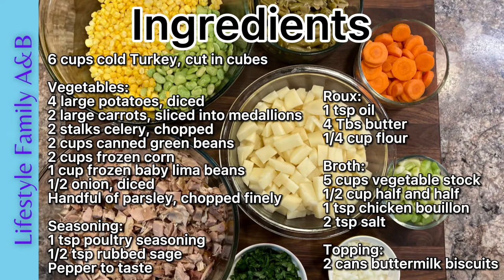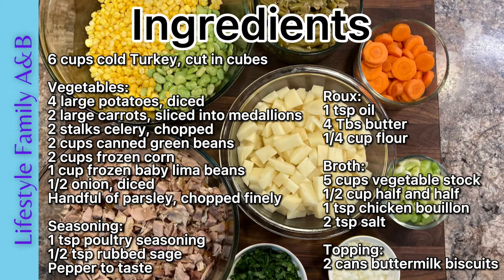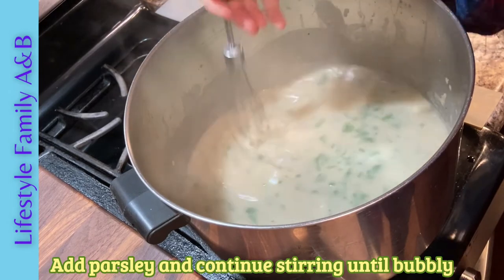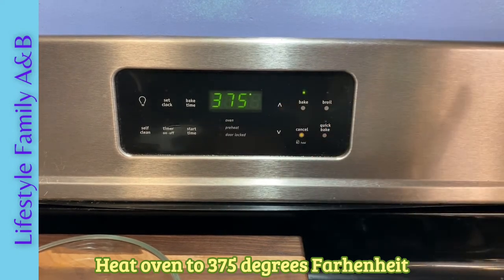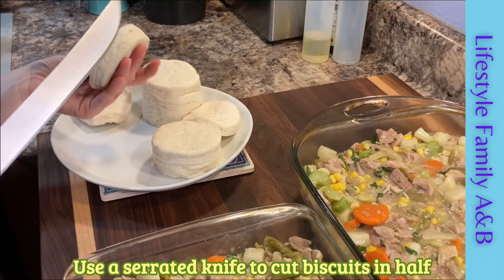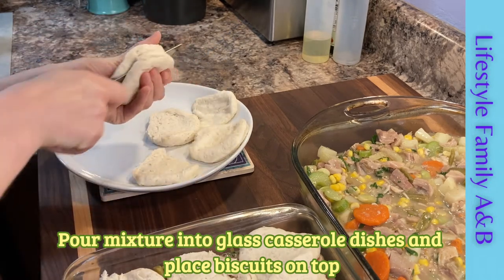Recipe for Homemade Turkey 🍗 and Biscuits Potpie: What to do with Thanksgiving Leftovers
This video shows step by step instructions for how to make homemade traditional turkey and biscuits, or turkey potpie. This classic turkey potpie recipe can be made with leftover Thanksgiving dinner or with chicken and whatever leftover vegetables you have on hand. If you want to learn how to make turkey and biscuit potpie like Grandma's recipe, this video is for you.

Captions/subtitles available in Arabic, Chinese, Dutch, English, French, German, Hebrew, Hindi, Indonesian, Japanese, Italian, Portuguese, Russian, Spanish, Turkish, and Vietnamese.

00:00Introduction
00:22Ingredients
01:37Instructions
03:20Roux
04:18Broth
06:06Biscuit topping
07:14Bake
07:37Serve

Ingredients:
6 cups cold turkey, cut in cubes
2 cans buttermilk biscuits

Vegetables:
4 large potatoes, diced
2 large carrots, sliced into medallions
2 stalks celery, chopped
2 cups canned green beans
2 cups frozen corn
1 cup frozen baby lima beans
1/2 onion, diced & 4 Tbs butter for frying
handful of parsley, chopped finely

Seasoning:
1 tsp poultry seasoning
1/2 tsp rubbed sage

Broth:
5 cups vegetable stock (water from boiled vegetables)
1/2 cup half and half
1 tsp chicken boullion
2 tsp salt

Roux:
1 tsp oil
4 Tbs butter
1/4 cup flour

✅ If you like our video, you can encourage us to keep going and help our channel grow. 🙌 Be a part of our YouTube journey! You can:

🔔 Enable notifications and be the first to know when we publish a new video by clicking the bell
💬 Leave us a comment or ask us a question

We are teaching partners- one American, one Moroccan- living an ocean apart, but collaborating to share our cultures and languages with you! Come here to learn English and Darija with native speakers! Our language lessons feature audio and text in English, Moroccan Arabic, and Standard Arabic. We use Arabic script and English transliteration to make learning easy for everyone. Also learn about Moroccan heritage, culture, cooking, and American recipes.

السلام عليكم ومرحبا بكم في القناة،نحن شركاء   أمريكية والآخر مغربي - نعيش في محيط منفصل ولكننا نتعاون من قارتين مختلفتين لتعلم وتعليم لغة وثقافة بعضنا البعض.  تعال إلى هنا لتعلم الدارجة (اللهجة المغربية) والإنجليزية مع متحدثين أصليين!  تتميز دروس اللغة لدينا بالصوت والنص باللغات الإنجليزية والعربية المغربية (الدارجة) و اللغة العربية الفصحى. نستخدم كلاً من النص العربي والتحويل الصوتي للغة الإنجليزية لجعل التعلم سهلاً للجميع.  تعرف أيضًا على التراث المغربي والثقافة والطبخ والوصفات الأمريكية إنضم إلينا في المغامرات والسفر والأعمال الخيرية.